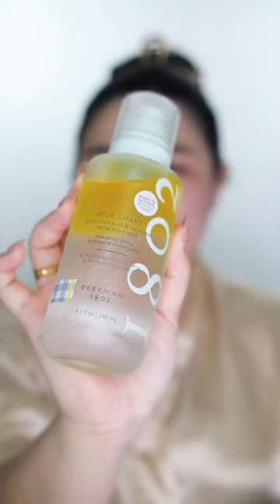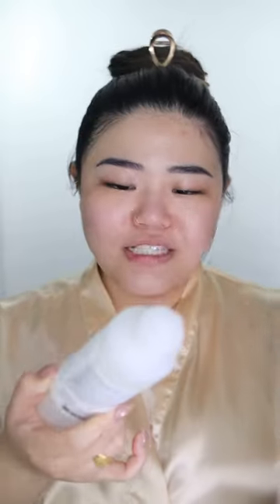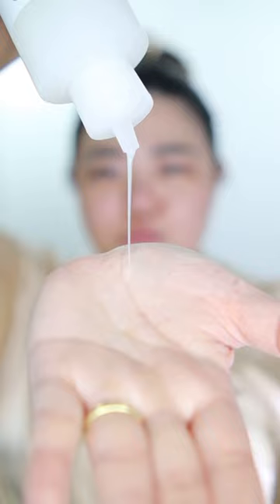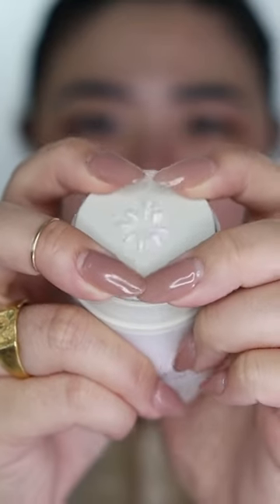GRWM to celebrate my Chinese birthday! 🎉❤️ PART 1